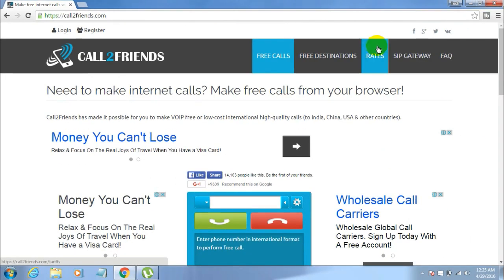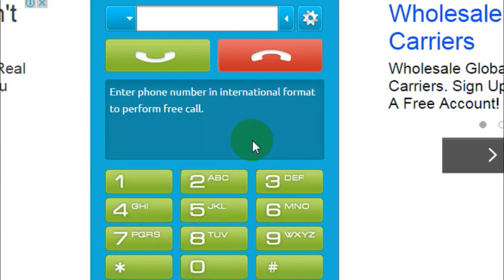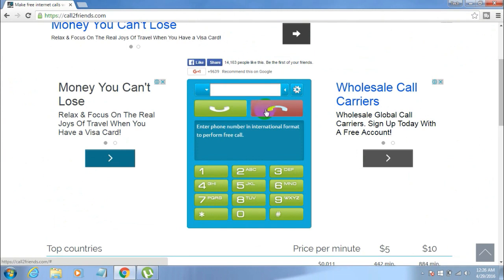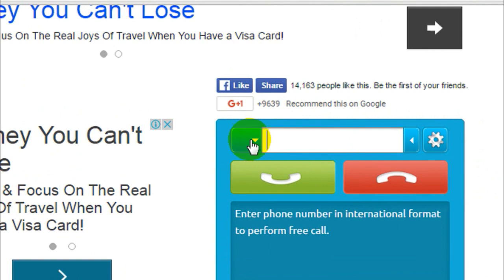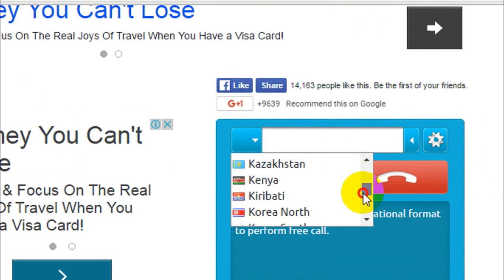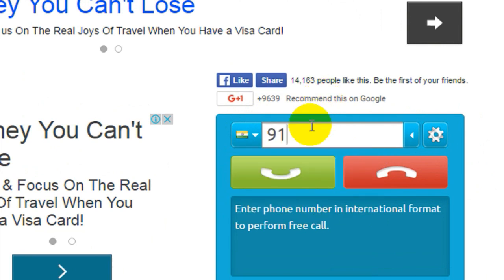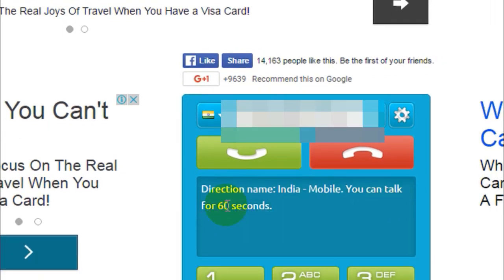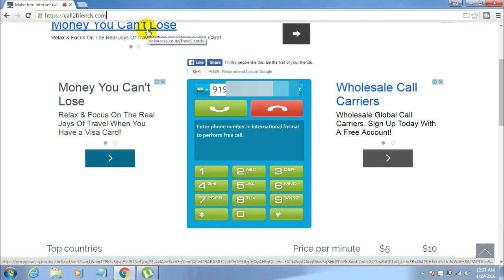How to make Free Internet calls from your PHONE/PC | NEW TRICK | 100% WORKING